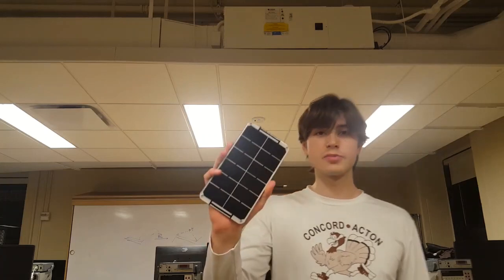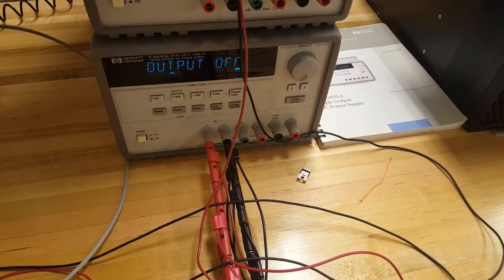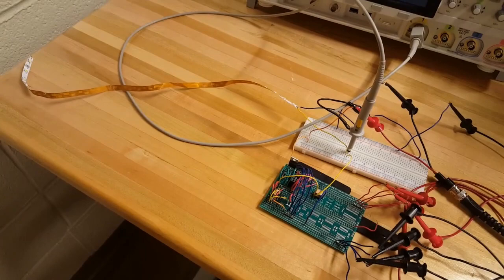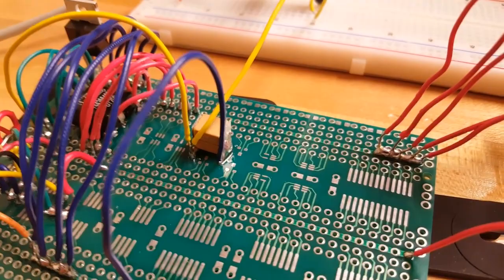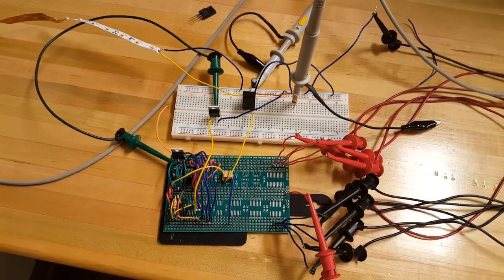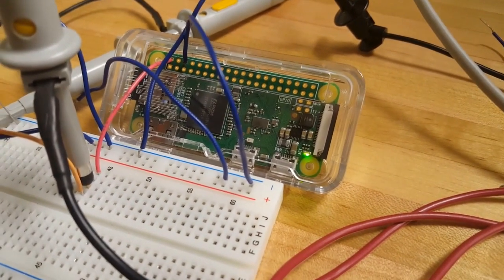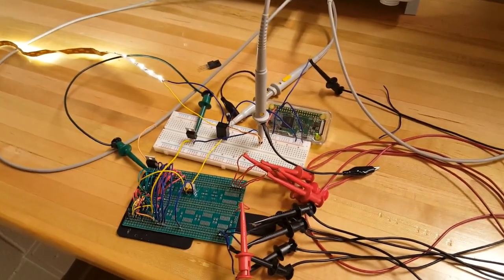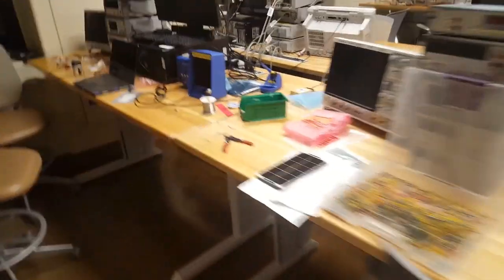Power Electronics Design Project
Columbia ELEN E4361 Fall 2018 final project, by Caleb Rees Tulloss. Power system for solar-powered bicycle control. Final explanation, implementation, and demonstration.